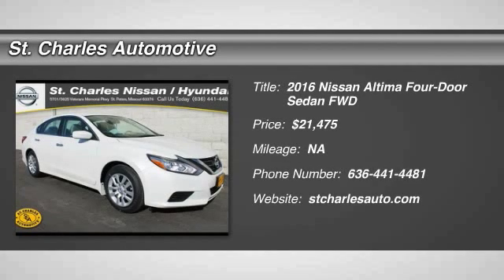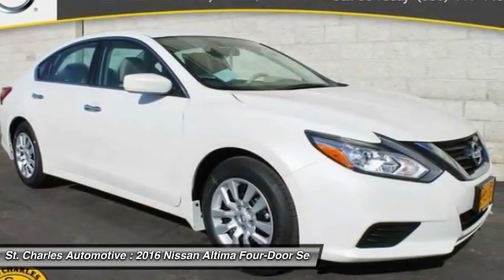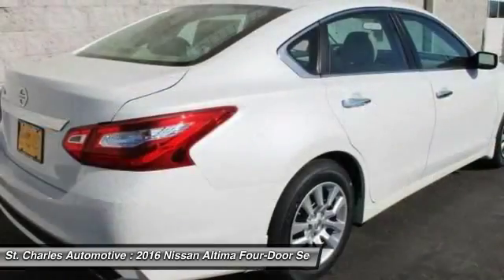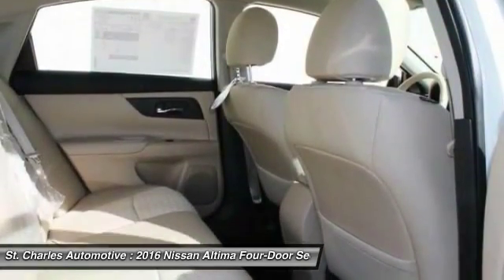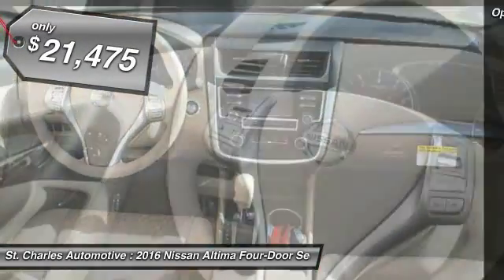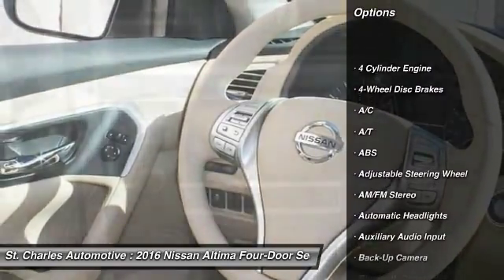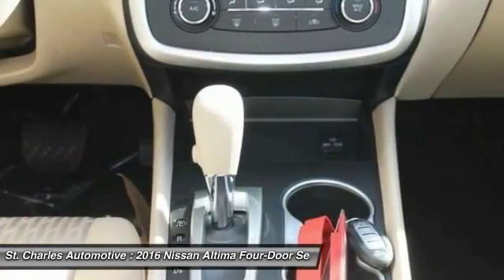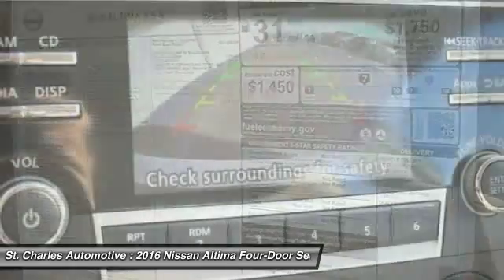2016 Nissan Altima St. Charles Hyundai 45246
2016 Nissan Altima 2.5 S

Don't miss this 2016 Nissan. Make a great choice today with this must-have four-door sedan. Learn more about this four-door sedan by contacting the dealership today and complete your driving dreams.